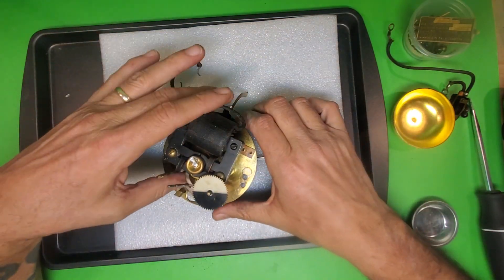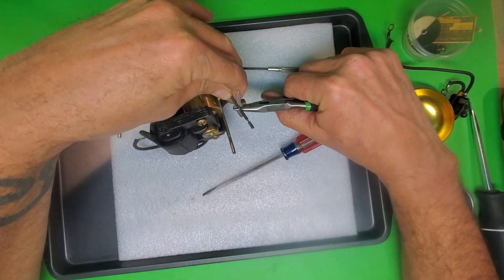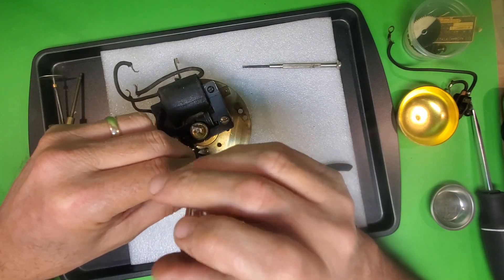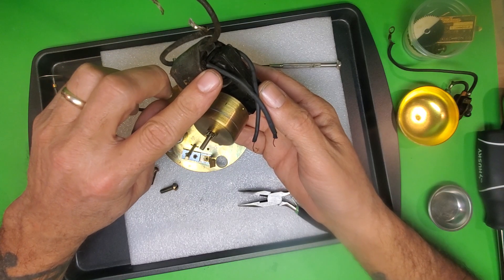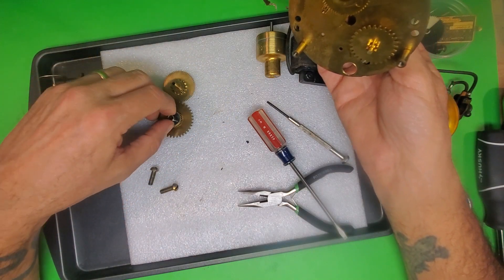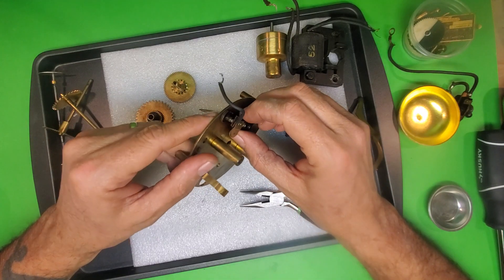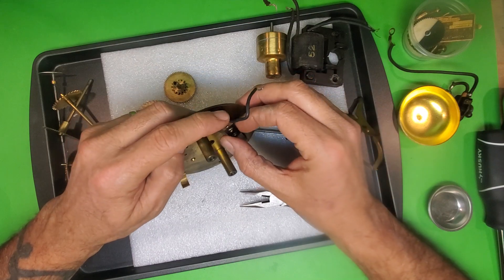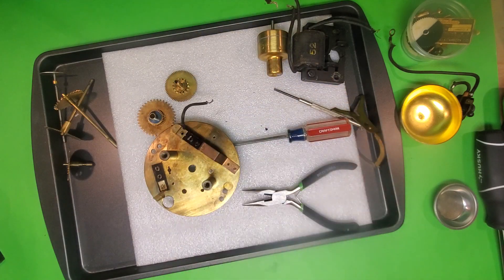Electrolarm Model 700 - pt 4 - Rotor, coil, & movement (GE/Telechron clocks)